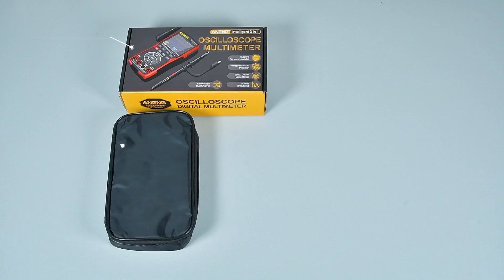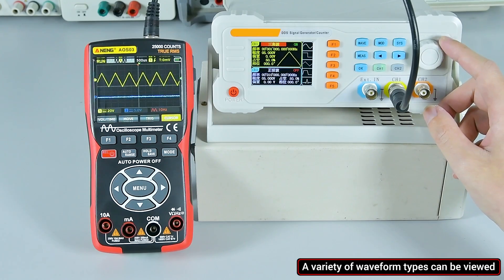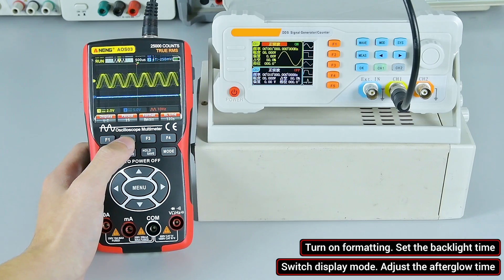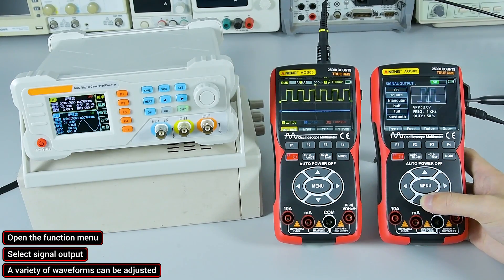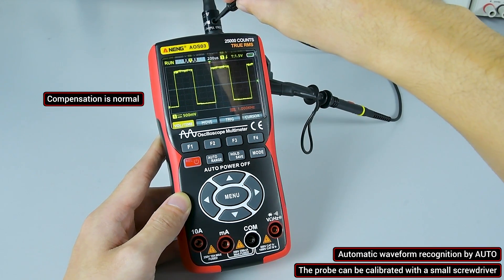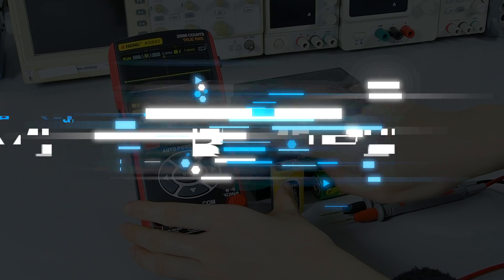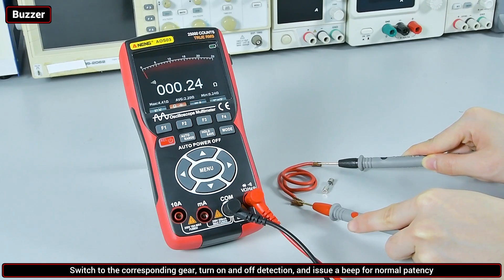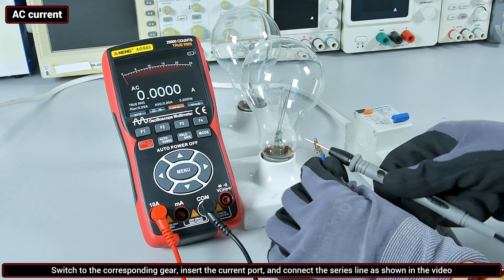ANENG AOS03 Oscilloscope Multimeter Signal Generator Waveform Output Handheld Battery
Description:
This handheld oscilloscope adopts a dual injection molding process ,featuring a beautiful appearance,compact size,convenient portability,and flexible operation.The screen utilizes a 3.5-inch IPS full-view color display,with a multimeter dispaly of up an oscilloscope,signal generator,and multimeter into a three-in-one device.With superior performance and powerful functionality,it can be used in various measurement scenarios,meeting a wide range of user measurement needs.